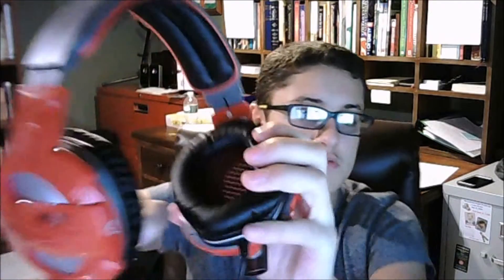Gamdias Hebe Gaming Headset Review! Amazing Value!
Well, i hope you enjoyed this video, I love using the Hebe and if your looking for a bit more of an expensive but not breaking-the-bank expensive, this is perfect